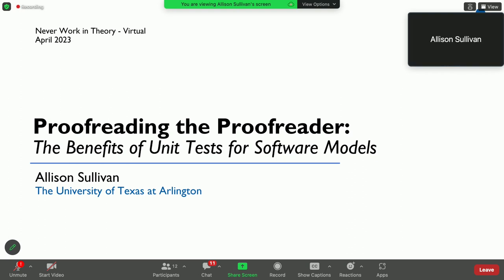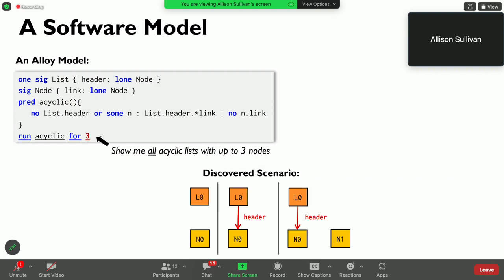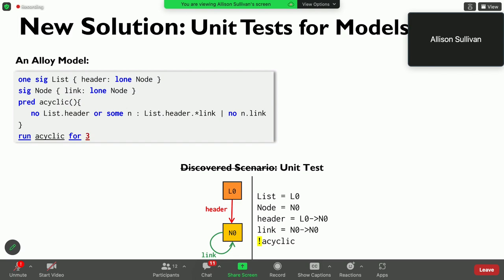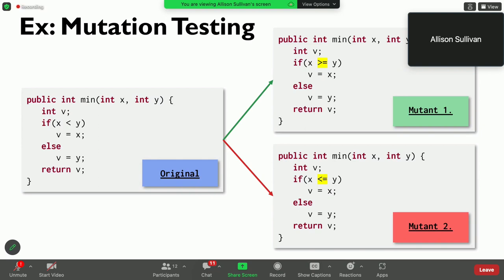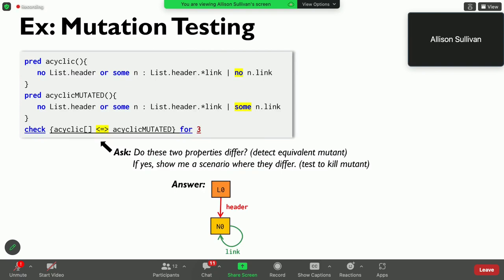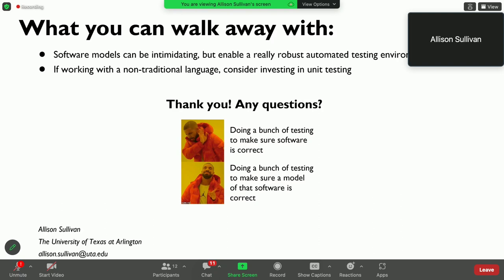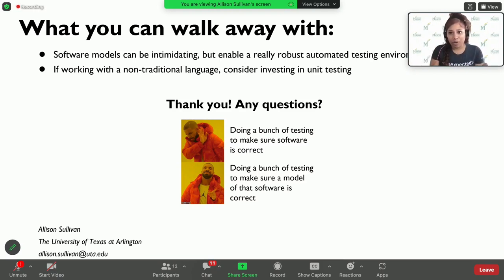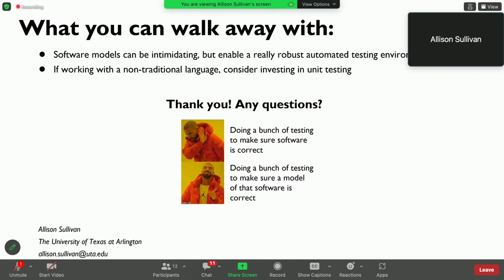Allison Sullivan: Proofreading the proofreader: the benefits of unit tests for software models.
Allison is an Assistant Professor at the University of Texas at Arlington.